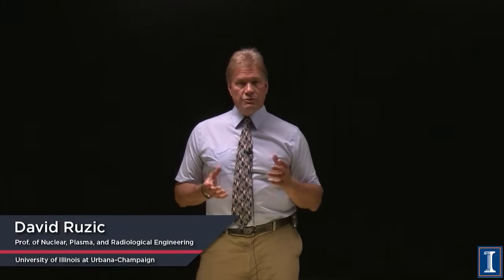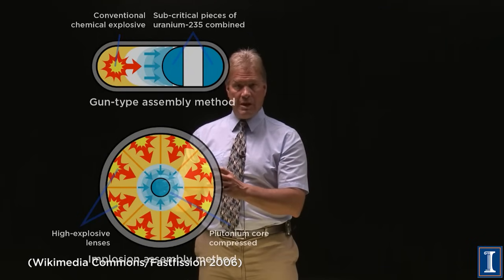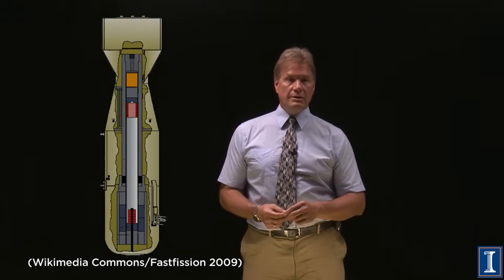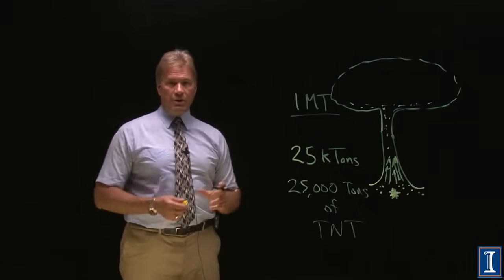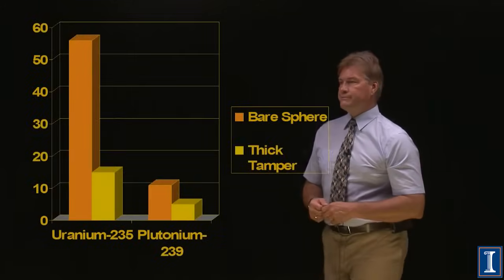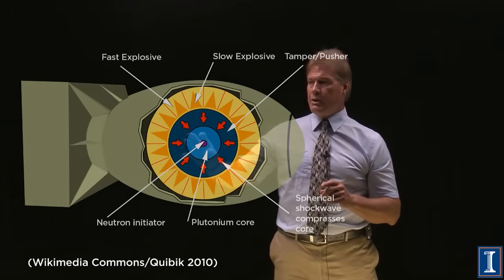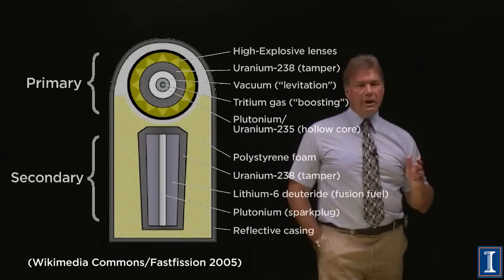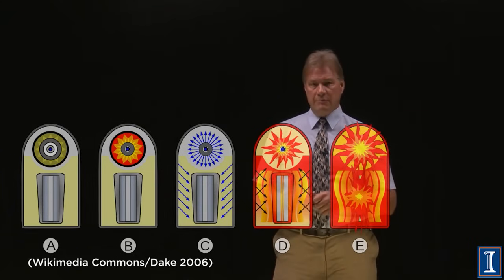The Biggest Bangs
How nuclear weapons work and what is inside of them including critical mass, tampers and triggers, as contrasted to a nuclear reactor. History of nuclear weapon design and their magnitudes. Enrichment of uranium and how it is done both by gaseous diffusion and by centrifuges. Origin and cause of a mushroom cloud. Effects of nuclear detonations including the radiation zone, blast zone and fallout. Difficulty of making plutonium but why it is desired. Mix of isotopes made in a fission reactor. Countries which have nuclear weapons. How a Hydrogen bomb works and what is inside of one. Videos of nuclear explosions.